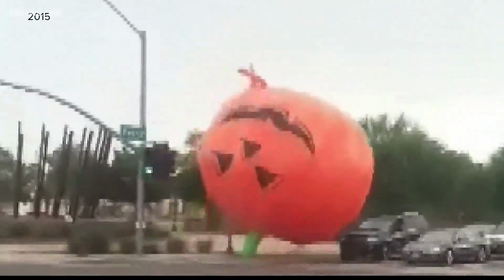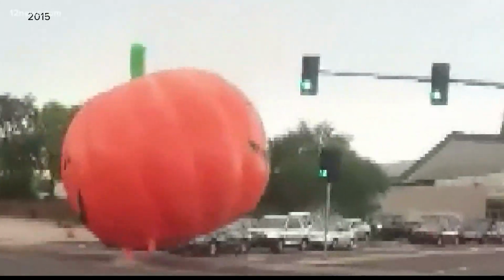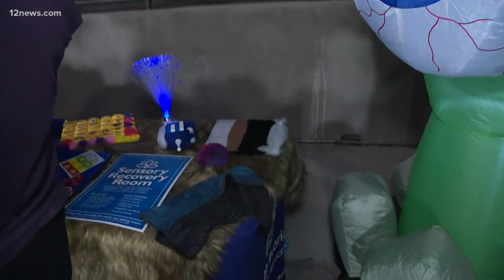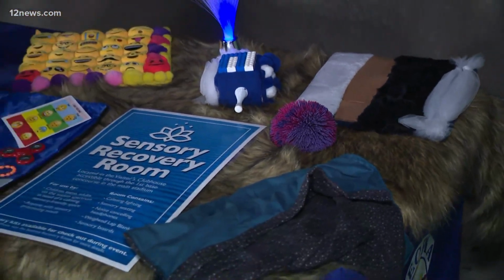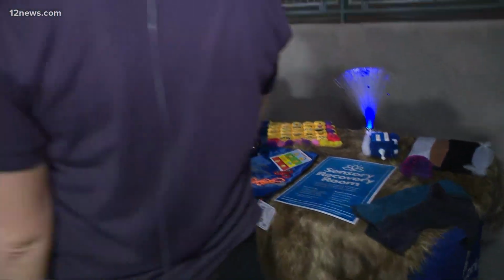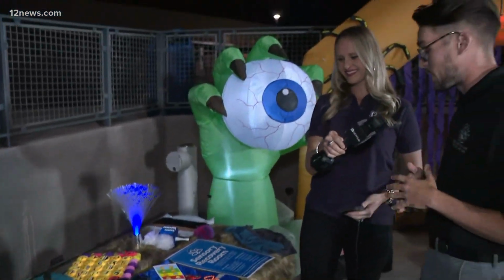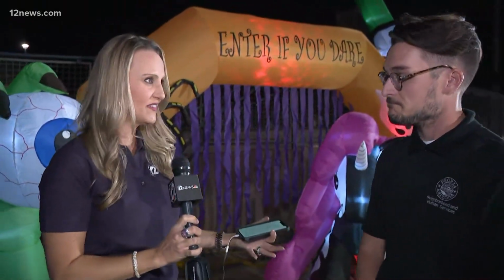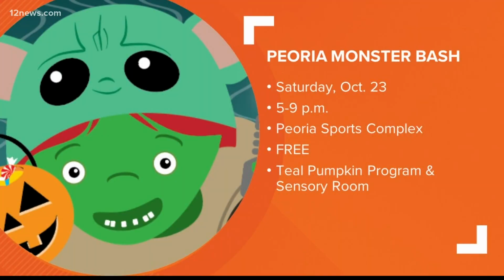Peoria Monster Bash includes inclusive sensory room and teal pumpkins for kids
The event is looking to spread awareness that not every child can experience Halloween in the same way while providing every child a fun time.